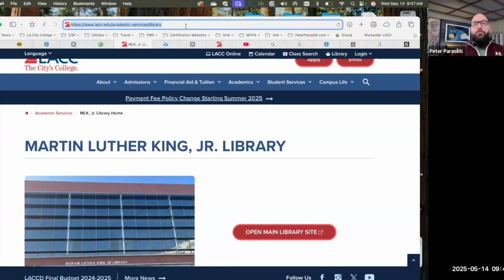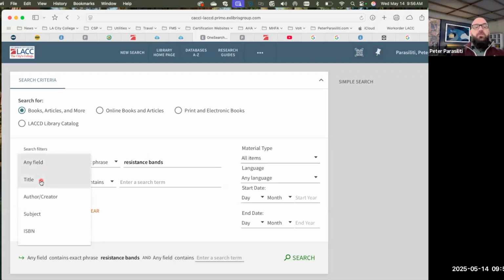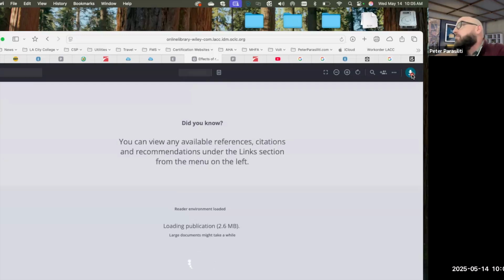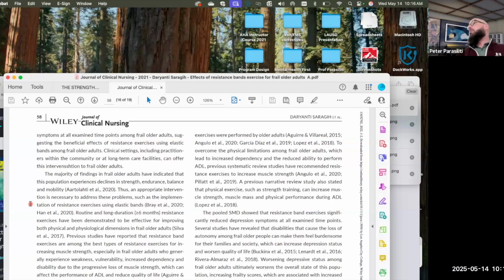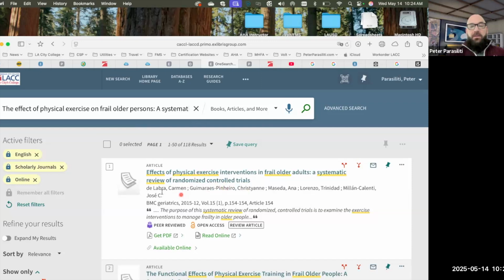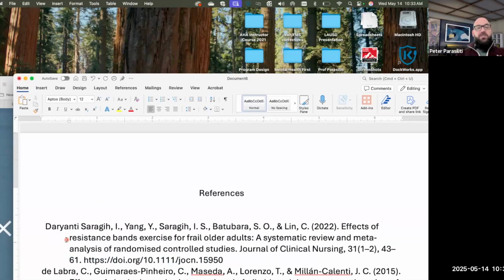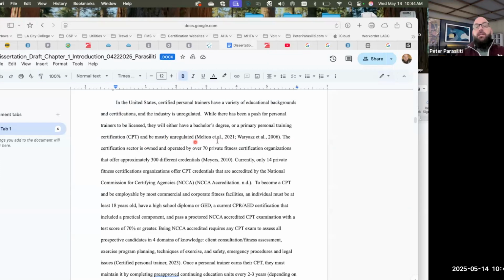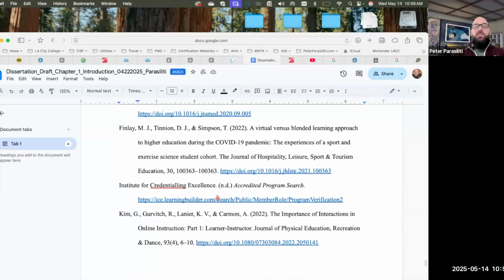Kin Maj 100 How to Search and Find Peer Reviewed Kinesiology Research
In this video I explain how to use the LACC online library to search and find peer reviewed research articles in kinesiology. This is a useful skill not only for college/university (as you will need to do this in many courses) but also allows you access the world of scientific knowledge and exercise application that should be the foundation with which you prescribe exercise to a client/athlete/patient. This is the corner stone of "evidence based practice". May the force be with you.